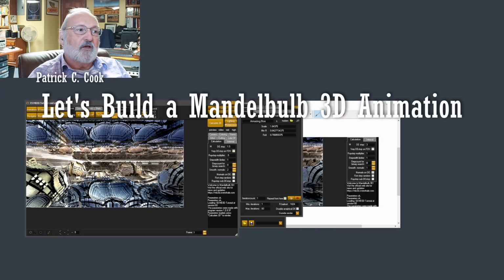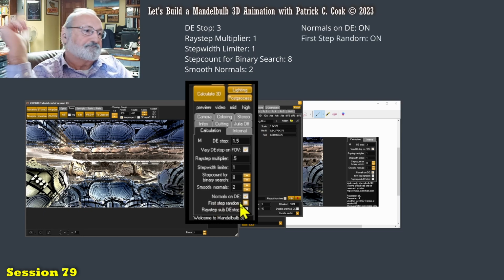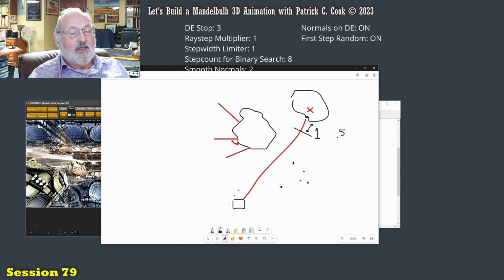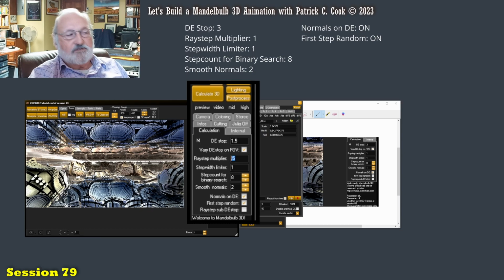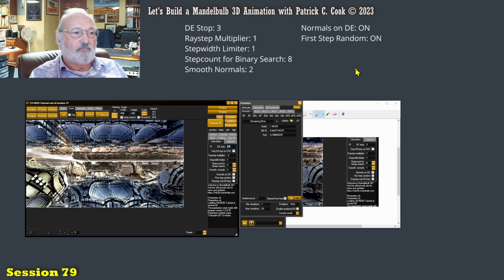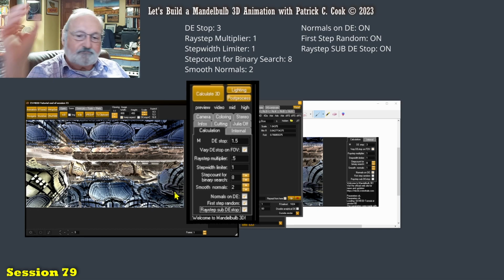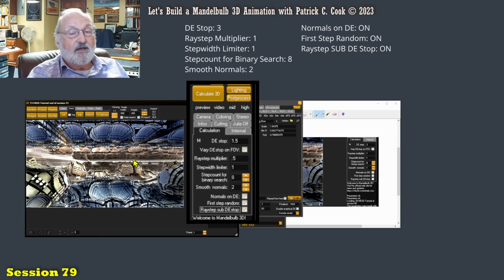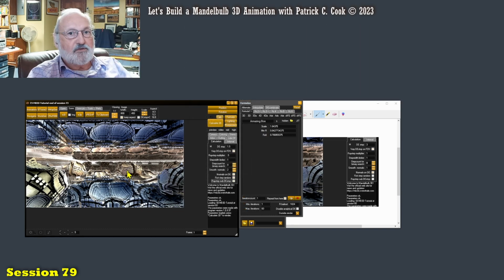TS1.79 - 'Normals on DE', 'First Step Random', Raystep Sub DE Stop' - Mandelbulb3D Tutorial Series 1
Welcome to session 1.79 discussing the Main window Calculations panel; 'Normals on DE', 'First Step Random' and Raystep Sub DE Stop' options. This session is a continuation of the tutorial series for the Mandelbulb 3D fractal generator software application. Please refer to session 1.1 of this tutorial series for a list of the topics of each session. There will be 153 tutorial sessions once all are published to this channel.